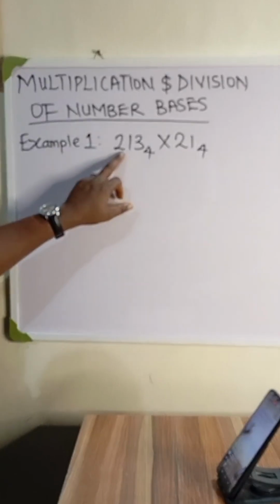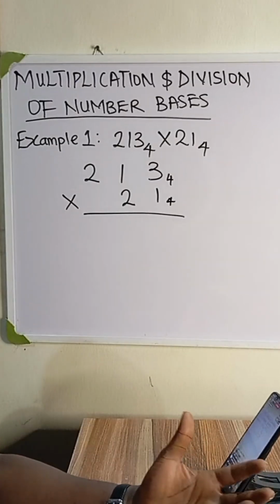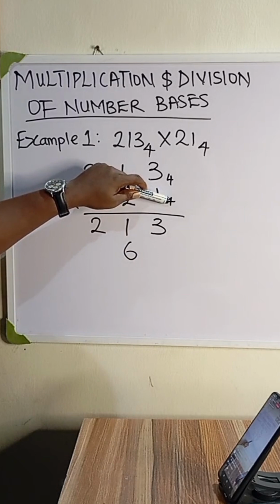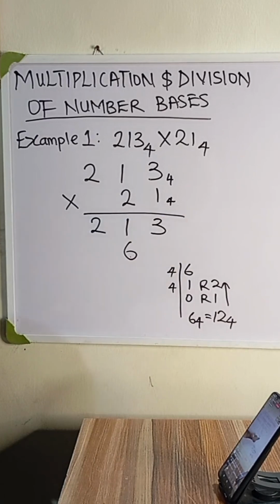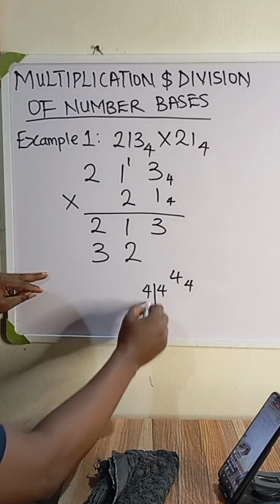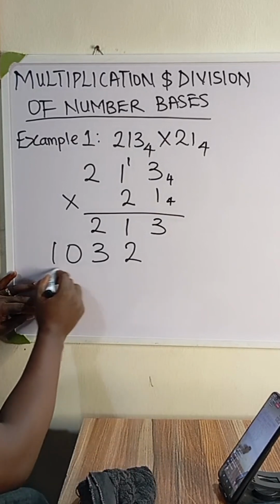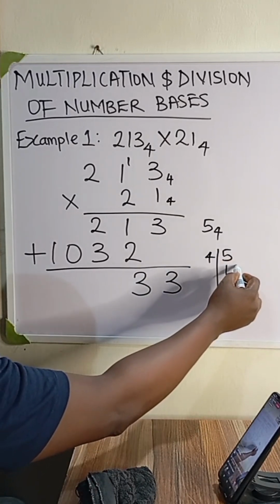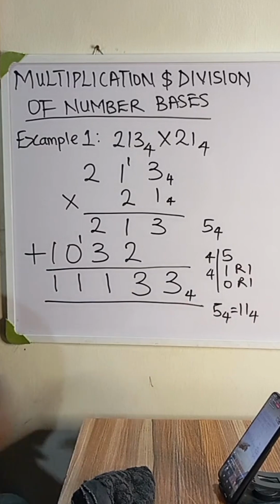How to Add Number Bases